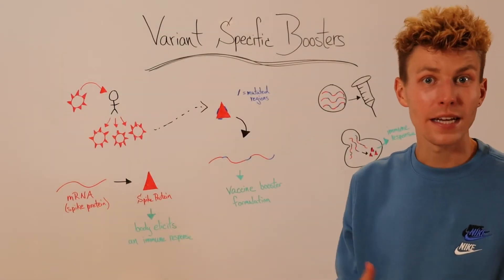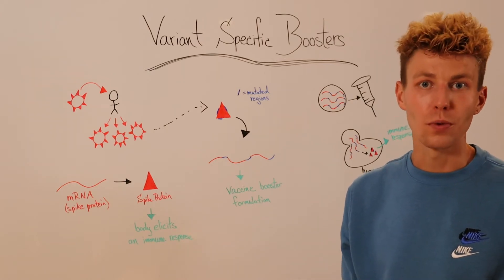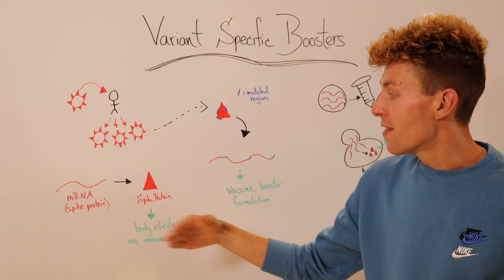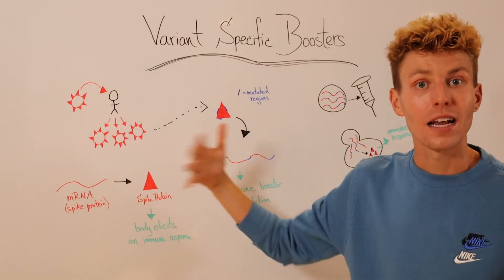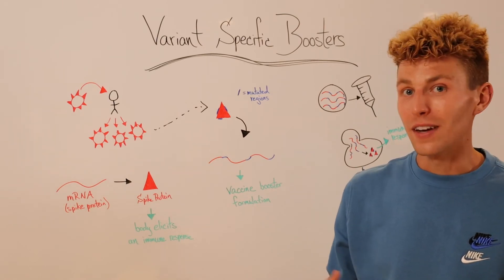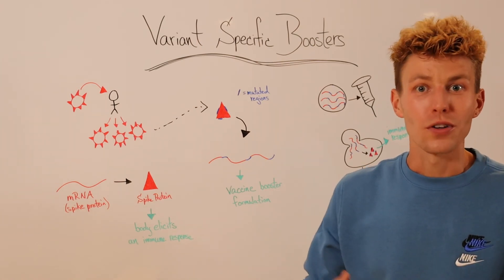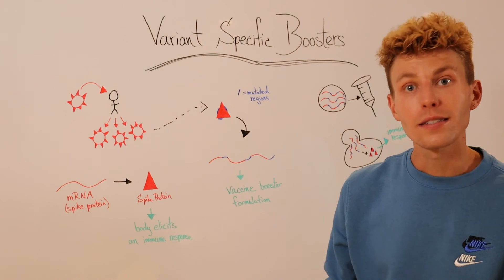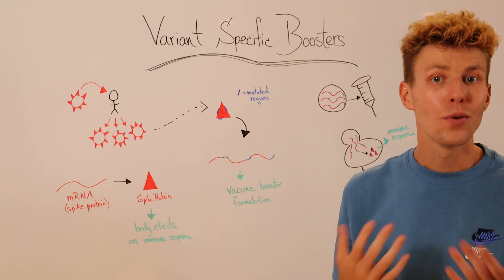How mRNA Bivalent Vaccine Boosters are Made for Covid-19 (Omicron BA.5 / BA.4)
Here I give a quick overview of how variant specific boosters (such as the Beta, Delta, or Omicron strains of SARS-CoV-2) are made regarding mRNA technology.

Currently, there is no evidence to suggest that the original mRNA vaccines for Covid-19 are not effective at all against various mutants / variants. However, by updating the mRNA sequence to account for circulating strains of SARS-CoV-2 this provides a more robust response of our immune system against infection.

Additionally laboratory tests have shown that the Omicron bivalent booster expected for the fall is effective against the other circulating Omicron variant members, such as BA.5, BA.4, BA.2.75, etc.